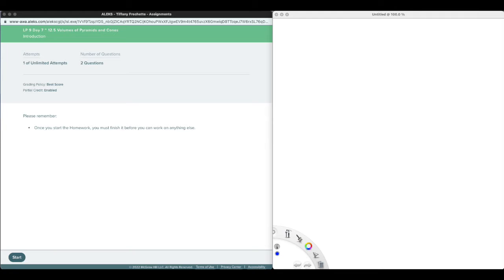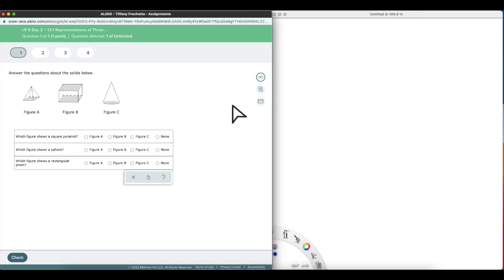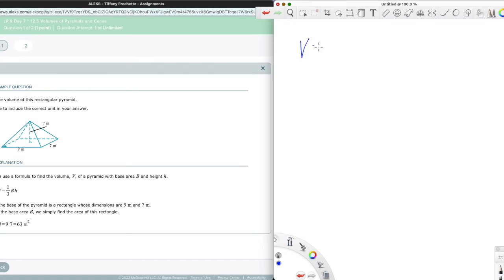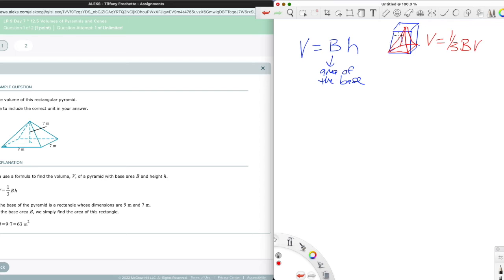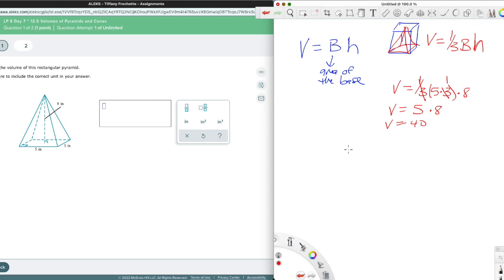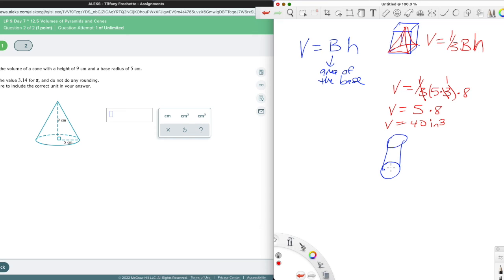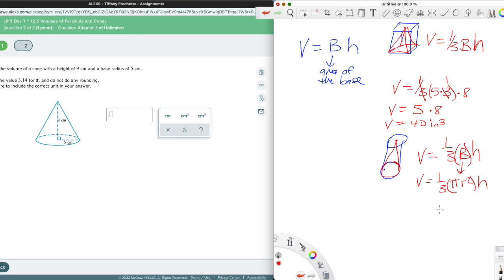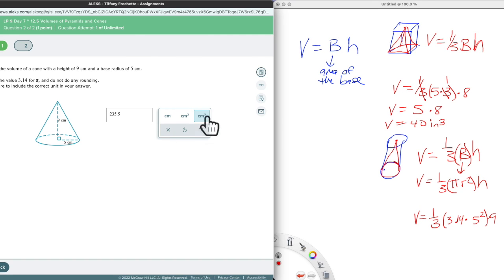12.5 Volumes of Pyramids and Cones IM II